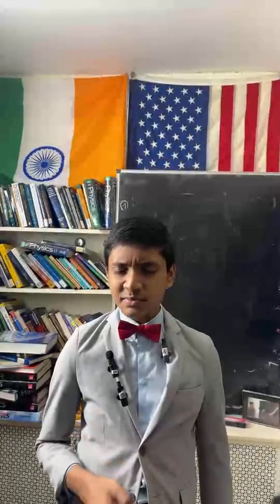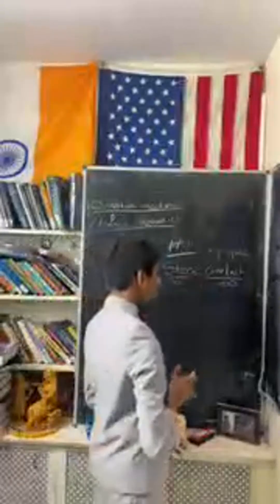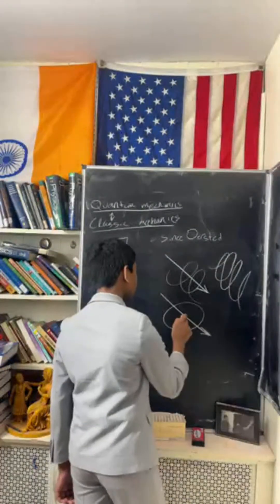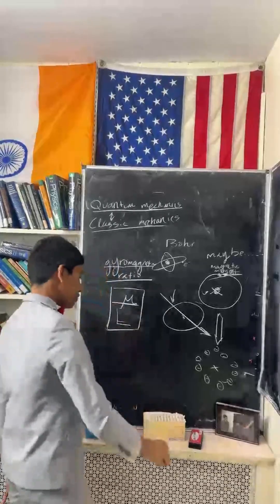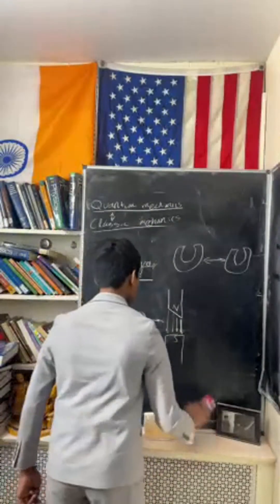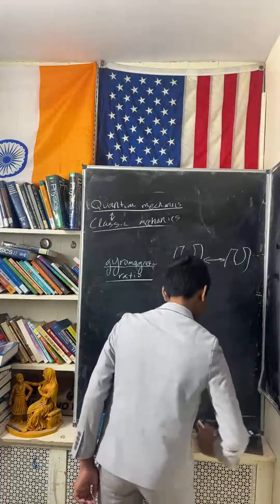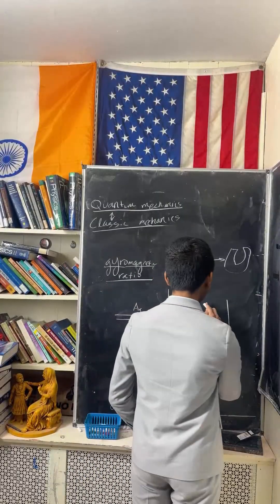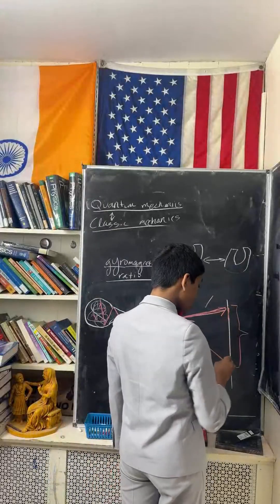Stern–Gerlach experiment | Quantum Mechanics